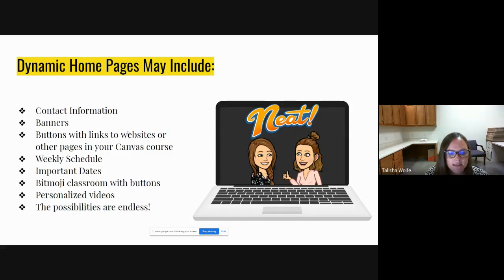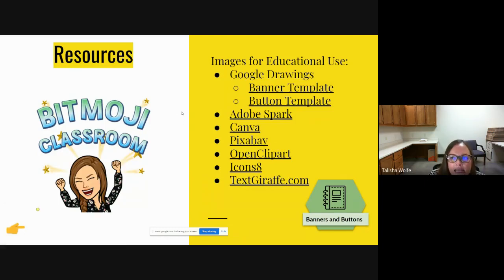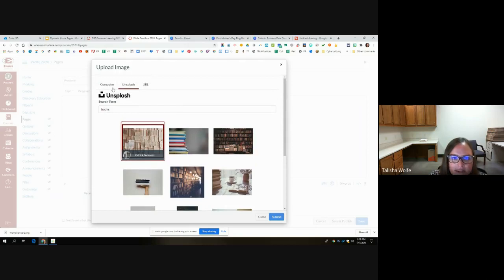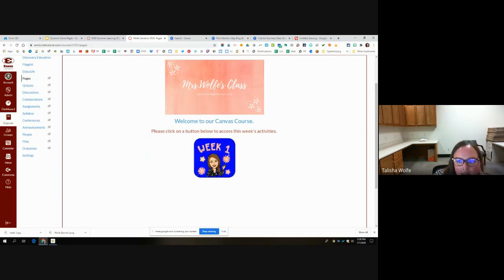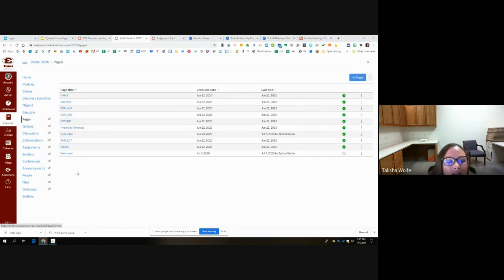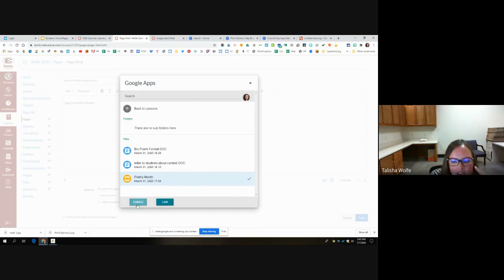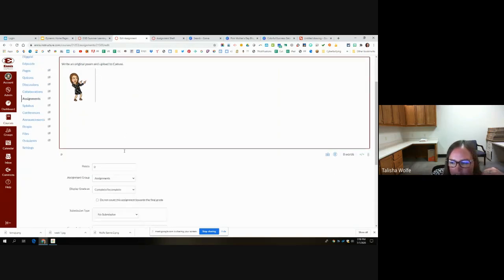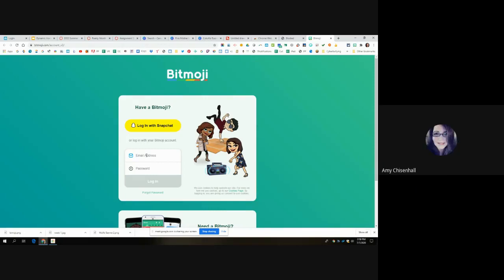EISD Summer Learning 2020: Module 5 & 6 Live Session Recording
This is a recording of the live session for Modules 5 (Dynamic Home Pages) & 6 (Pages vs. Assignments) in the EISD Summer Learning course.